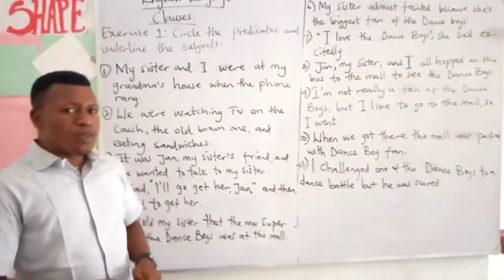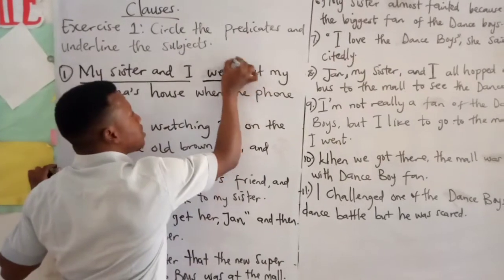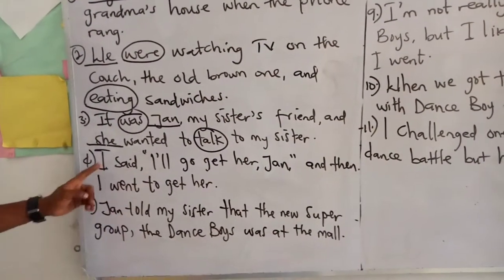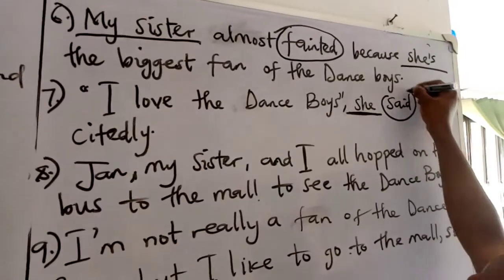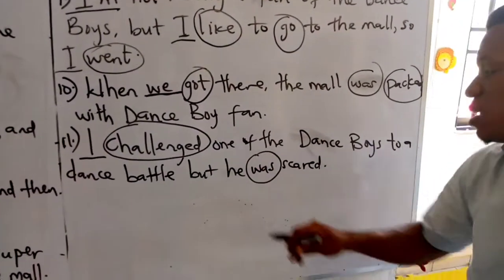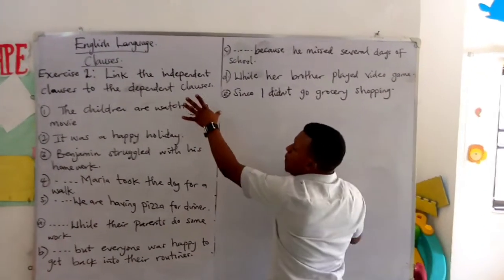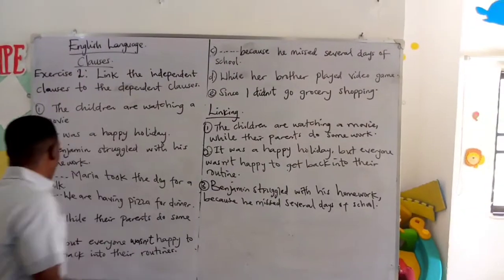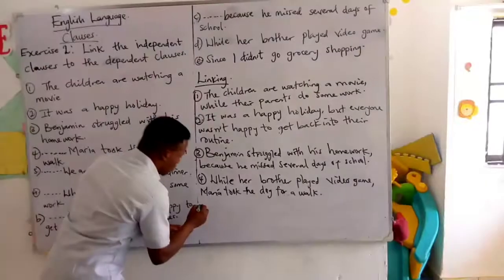Grade 3 English Language week 3, lesson 2